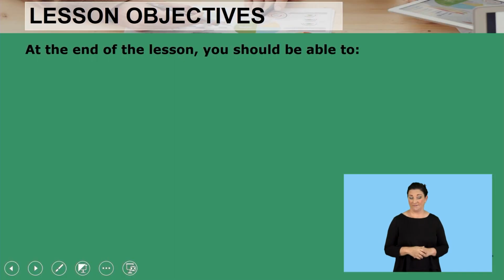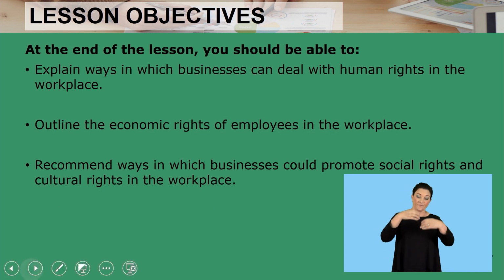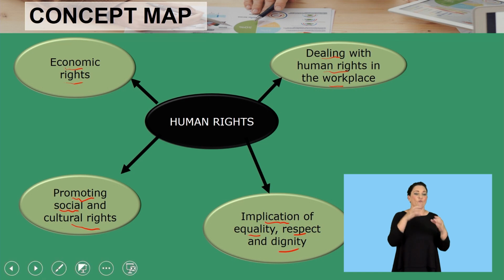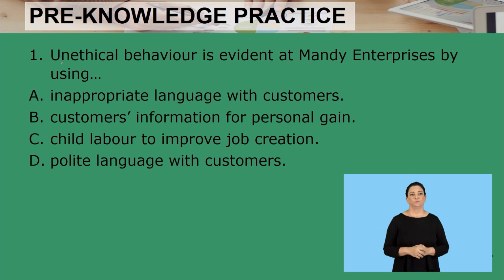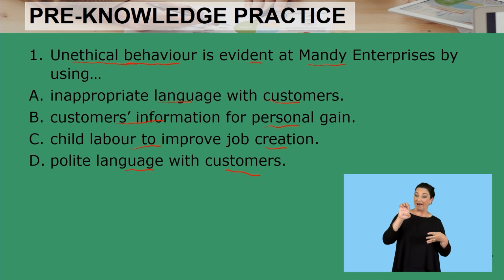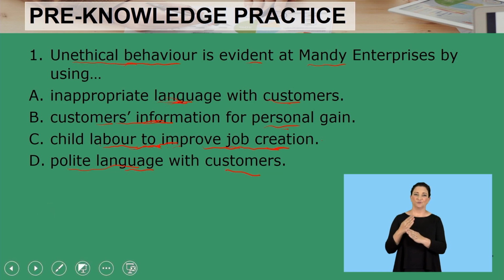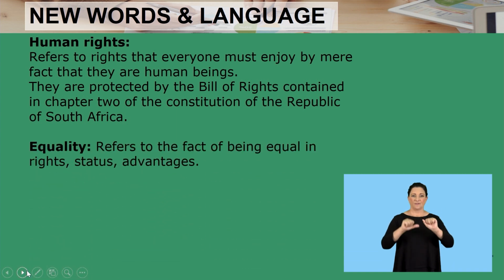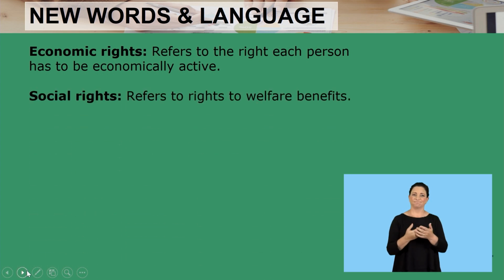Business Studies Grade 12 Human Rights Video 1 Segment 1